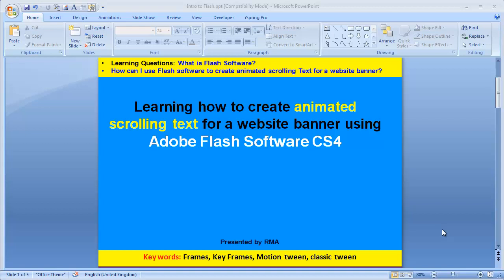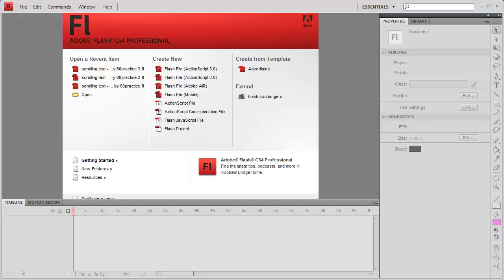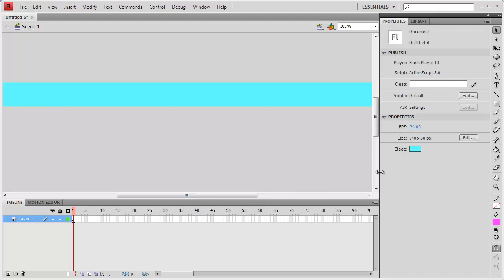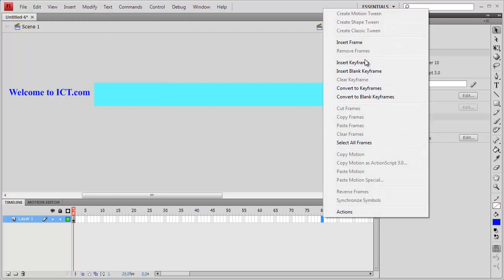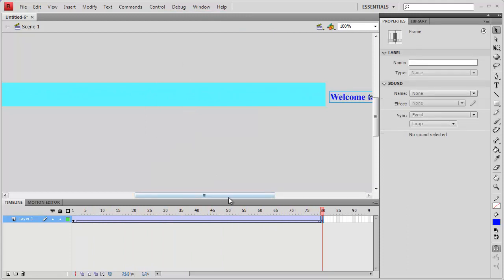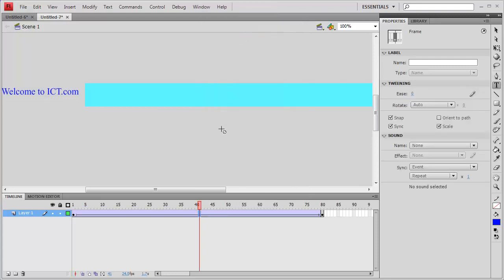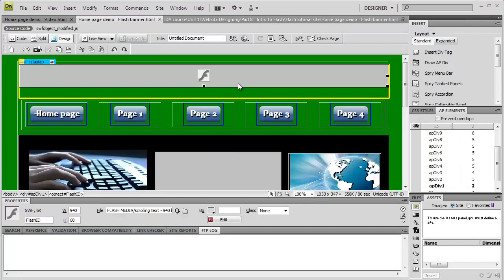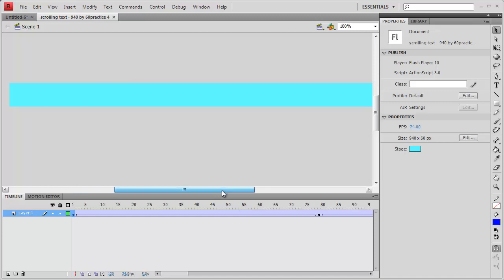Creating animated Scrolling text in Flash CS4 Project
This Tutorial was created to support the teaching of Adobe Flash CS4 to a CIDA class in the UK by Richard Matovu, an ICT Teacher. The class was learning how to use Dreamweaver to create Multimedia websites.
To offer some support to the students, this Tutorial was created to give a quick introduction to using Adobe Flash CS4 to create Animated Scrolling text that can be used in website banner. Please the methods used in this set of tutorials are not the only methods that can be used when creating Animated Scrolling text using Adobe Flash CS4 software.  This tutorial is part of a series of other tutorials that show how to set a website using Dreamweaver CS4. There are more resources that accompany this tutorial.